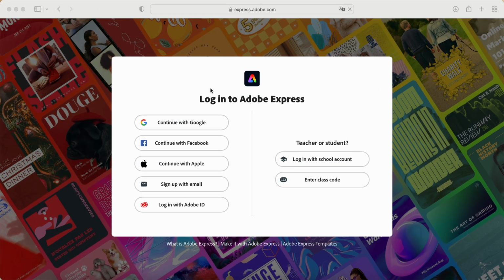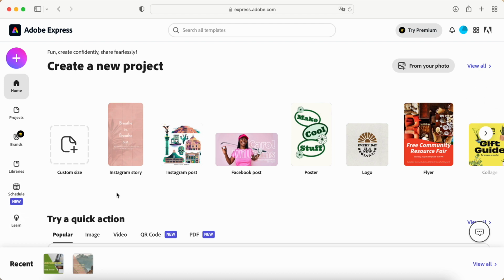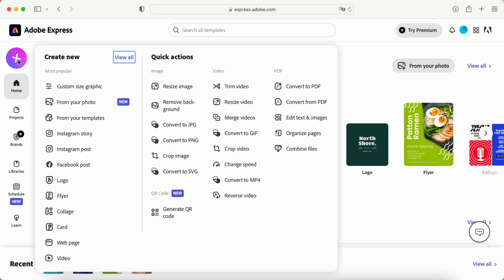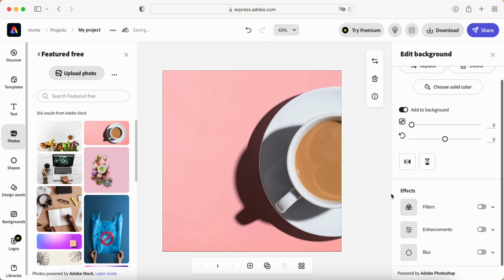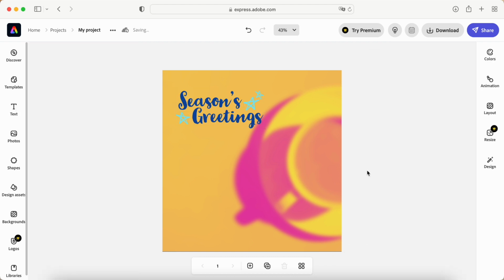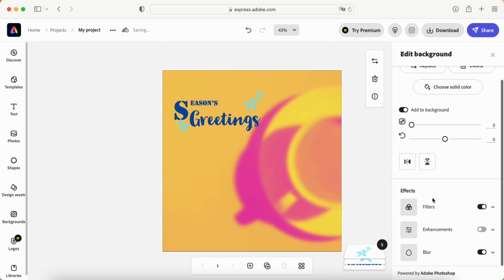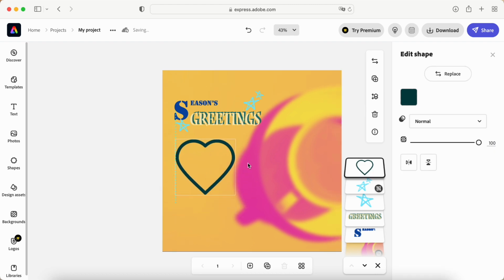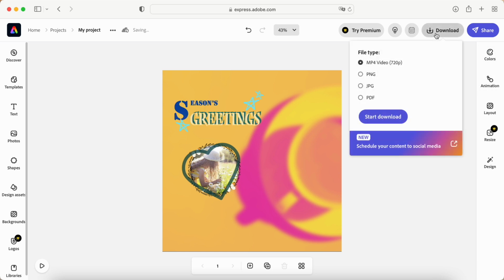Graphic Design | Adobe Express for beginners ~ Getting Started | adobe express tutorial